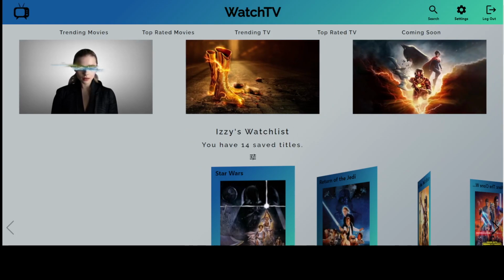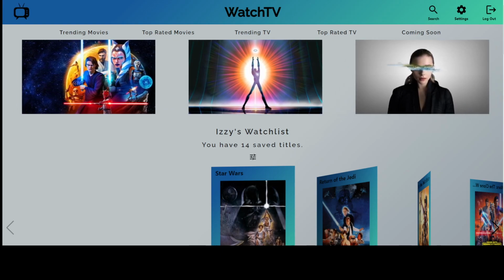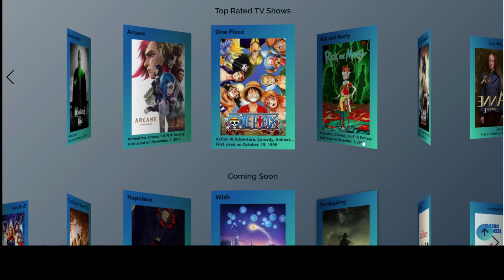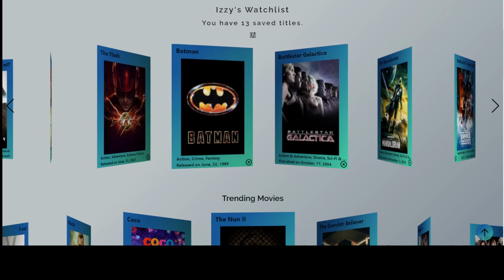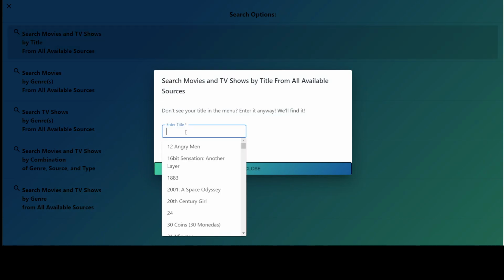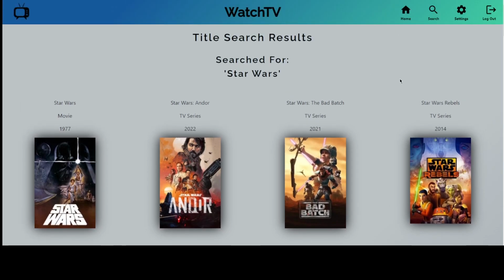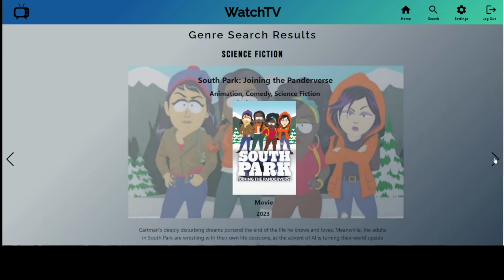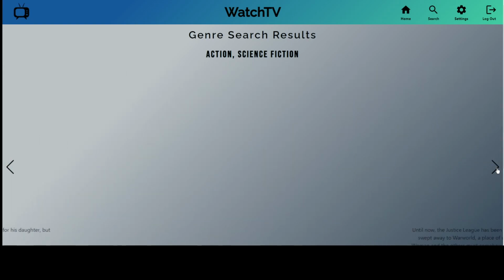React | Node | Express | MongoDB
In this video, I look at different options for displaying search results.